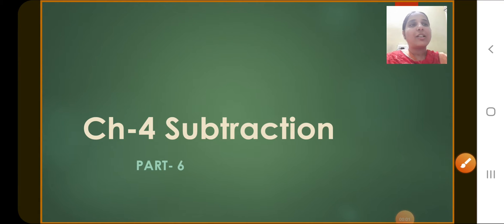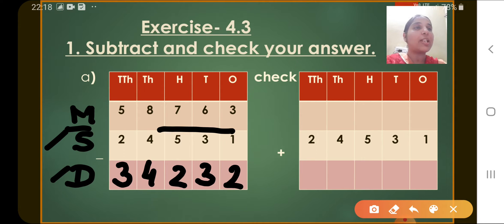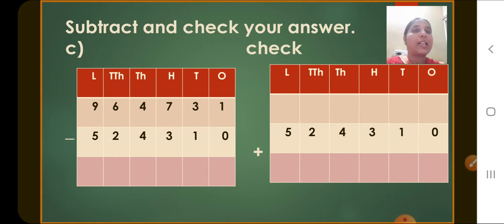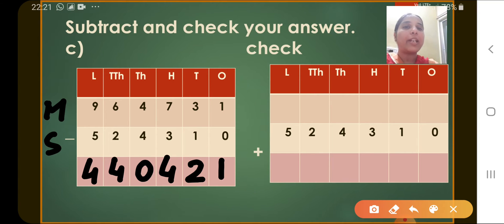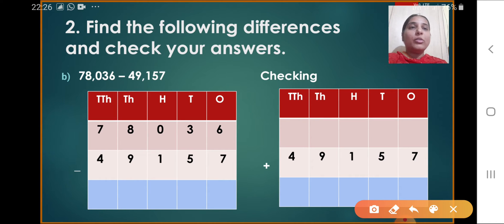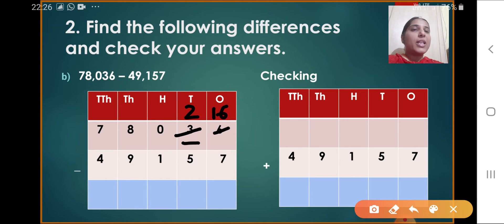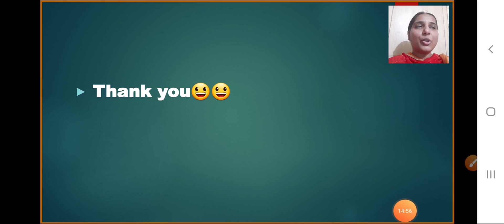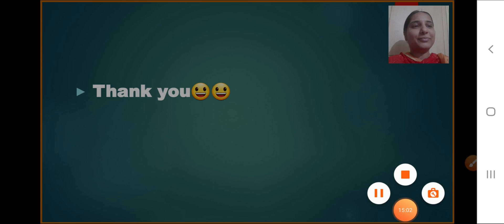Class_4_maths_chapter_number_4_subtraction_part_6_31_july_2020